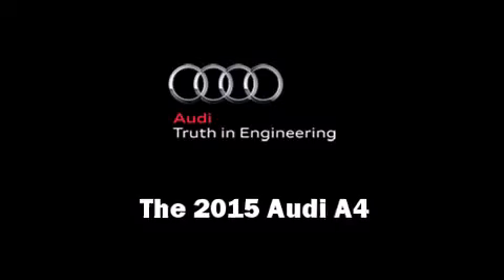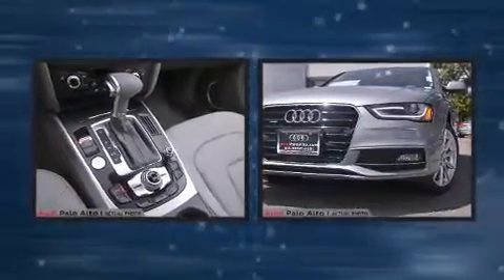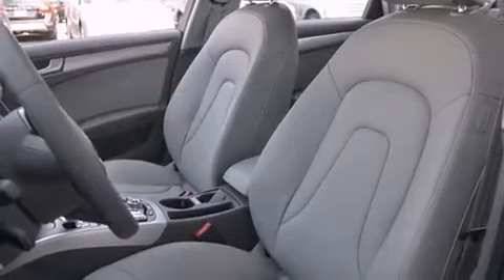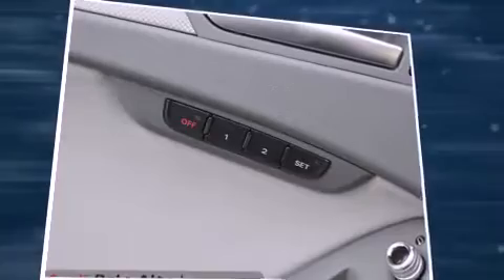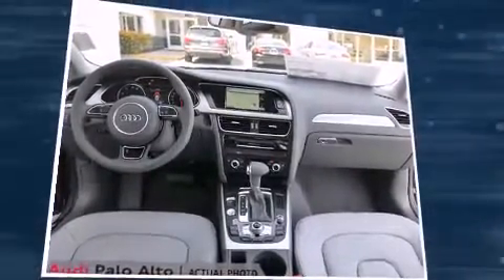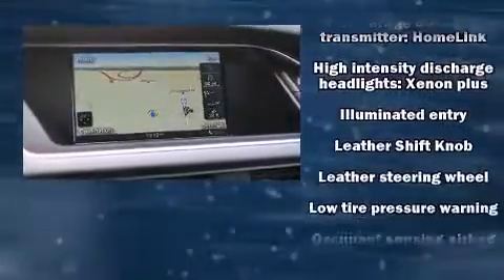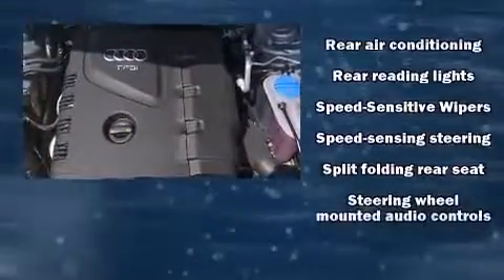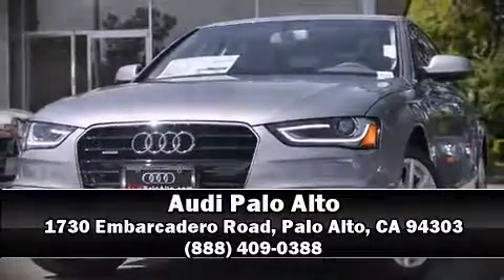2015 Audi A4 2.0T Premium (Tiptronic)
The 2015 Audi A4. This 4 door, 5 passenger sedan provides a satisfying ride for all passengers. Under the hood you'll find a 4 cylinder engine with more than 200 horsepower, providing a smooth and predictable driving experience. Well tuned suspension and stability control deliver a spirited, yet composed, ride and drive Turbocharger technology provides forced air induction, enhancing performance while preserving fuel economy. Audi prioritized practicality, efficiency, and style by including: 1-touch window functionality, a built-in garage door transmitter, an automatic dimming rear-view mirror, a blind spot monitoring system, automatic dimming door mirrors, remote keyless entry, and power seats. With high intensity discharge headlights illuminating your path, you'll always appreciate maximum visibility. For drivers who enjoy the natural environment, a power moon roof allows an infusion of fresh air. Enjoy your favorite music via the stereo system, which includes a CD player with MP3 capability, steering wheel mounted audio controls, A 10 gigabyte hard drive, and 14 speakers, providing excellent sound throughout the cabin. Audi ensures the safety and security of its passengers with equipment such as: head curtain airbags, front SIDE impact airbags, traction control, brake assist, anti-whiplash front head restraints, ignition disabling, and 4 wheel disc brakes with ABS. You'll never lose visibility with rain sensing wipers, which activate automatically when the drops start to fall. We know that you have high expectations, and we enjoy the challenge of meeting and exceeding them! Stop by our dealership or give us a call for more information.